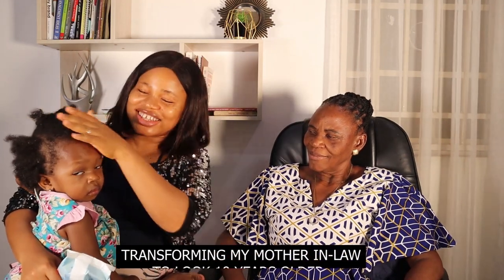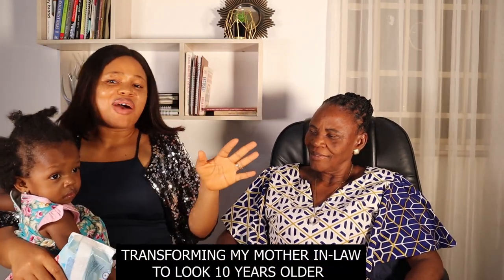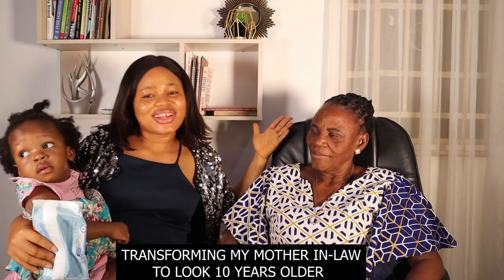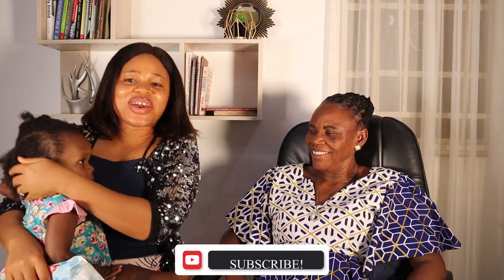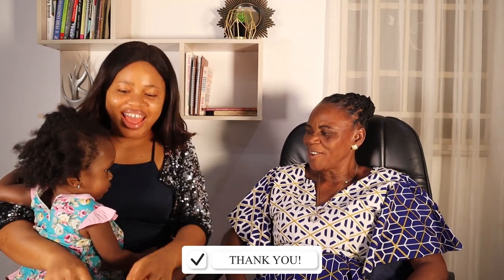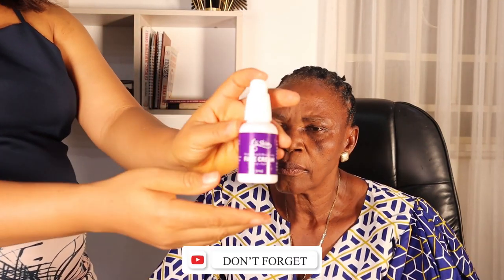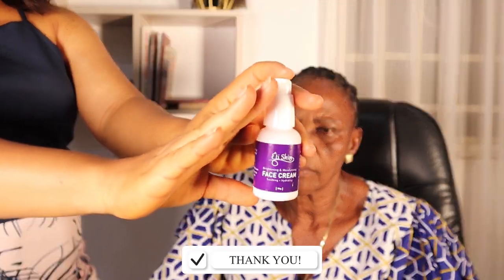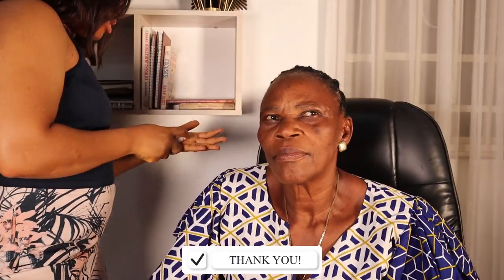Watch me Transform my mother in law to look 20 years younger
Buy my natural skincare products

MY FAVORITE BABY PRODUCTS
Car Seat to Stroller in Seconds
Baby Walker
High Chair for Feeding
Fisher Price swing
Diaper Bag

My Equipment
Vlogging Camera
Main Camera